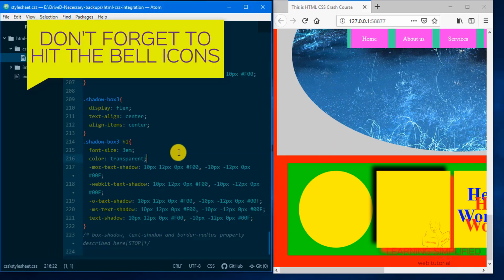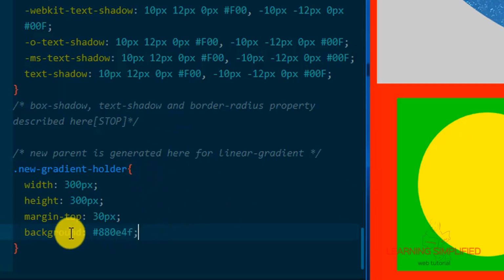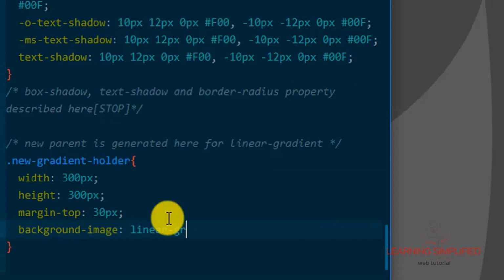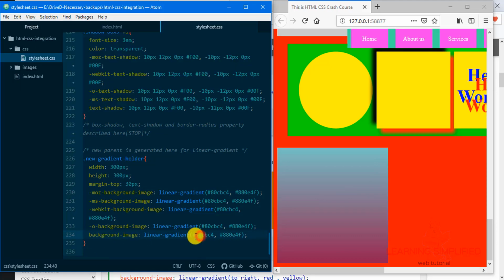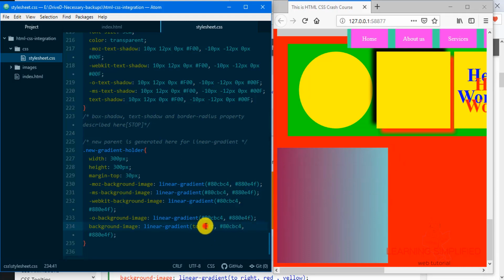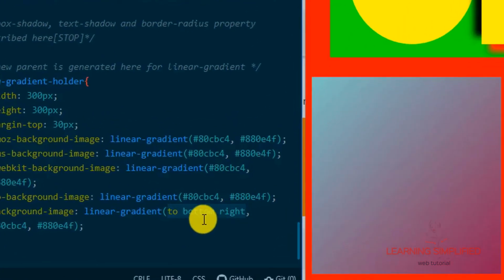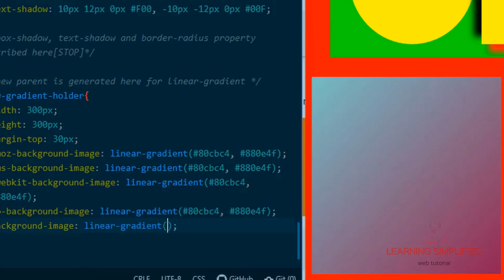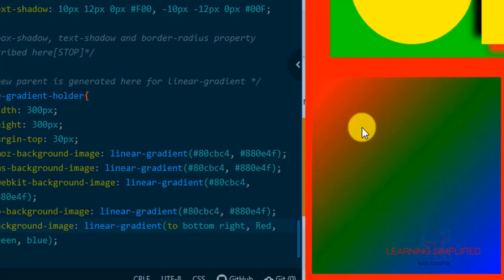How to create a linear-gradient in CSS3 - css gradient background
In this part of HTML and CSS tutorial for beginners, we discussed about the following parts of linear gradient:

1) How to create a linear-gradient in css
2) What is the default direction of gradient in it
3) How to change the direction of gradient - from left to right, bottom to top and reverse
4) How to create diagonal gradient in css3
5) How to create angular linear gradient in css3
6) Animated presentation of the whereabouts

In the next part, we are going to learn radial gradient and all of its aspects. Enjoy Learning!!